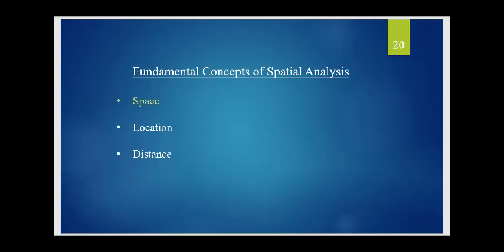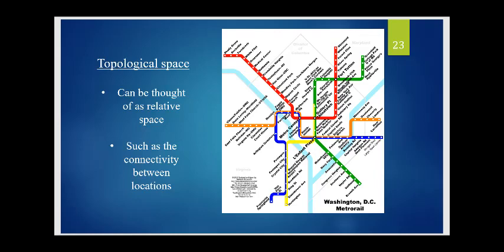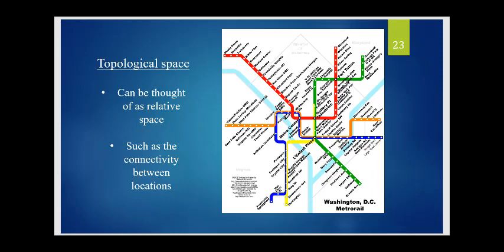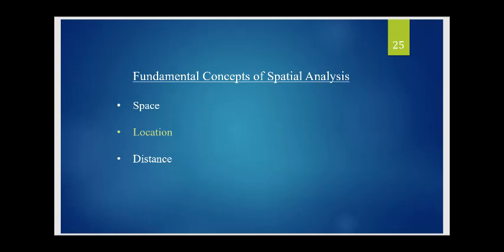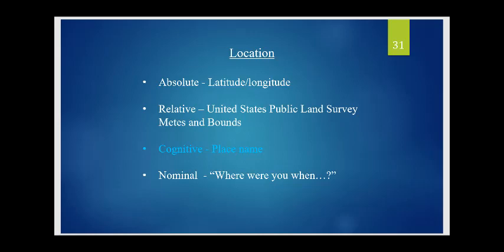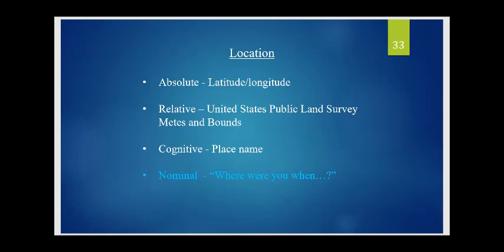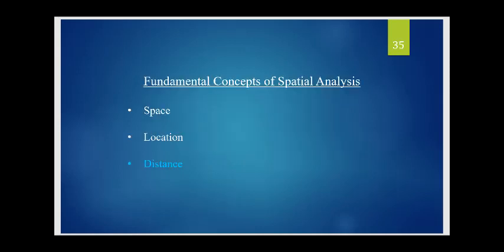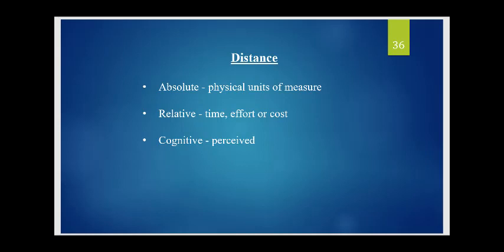Thinking about Space